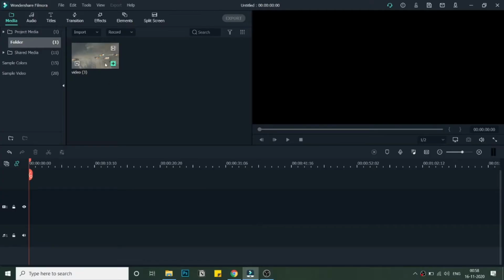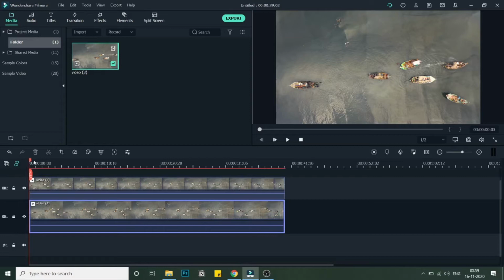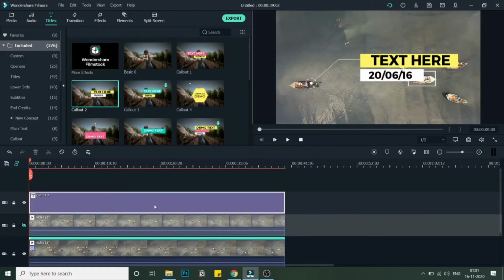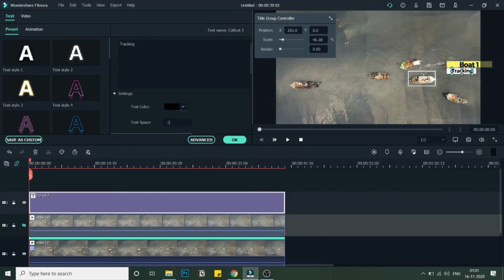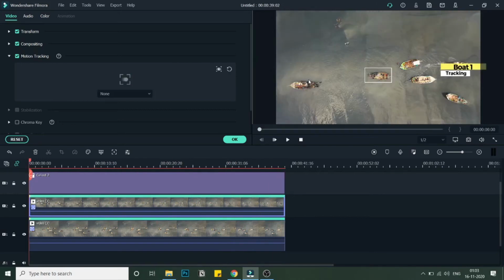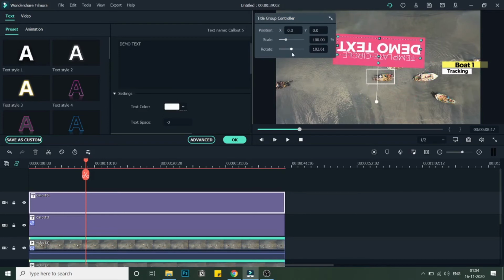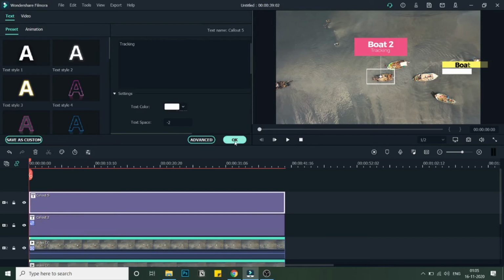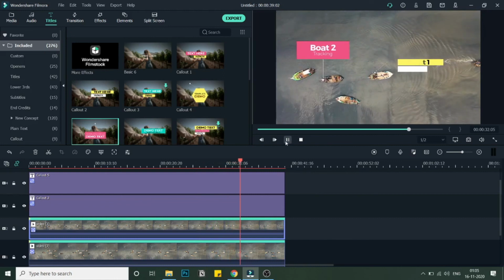Motion Tracking Multiple Objects in Filmora X 2020 | Filmora Tutorial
Hi Guys, In this video, we will see how to do motion tracking in filmora X. Motion tracking is the latest feature that was added to the video editing software in the latest update. Here we will see motion tracking of multiple objects in filmora.

We have already made multiple tutorials on motion tracking on the channel. But one big question many people had is tracking multiple objects in a single frame.

After using filmora x for a while I was finally able to come up with a solution for motion tracking of multiple objects in filmora

You can download the free latest version of filmora from the link below start with motion tracking with multiple objects

Freepik: Freepik.com

Motion Tracking Multiple Objects in Filmora
0:00   Video Sneak Peak
0:20   Video intro
0:40   Motion Tracking in Filmora
6:40  Video Outro

With the new update of Filmora X, we will be able to do some really cool stuff now.

The motion tracking o multiple objects in Filmora video editing software is a part of our video editing series. We will be making it easier for you to create awesome videos with great effects and transitions. We are just trying to make editing easy and fun.

Creators Theory:)